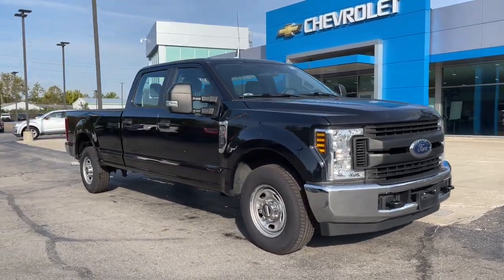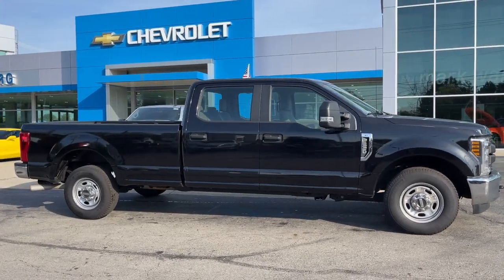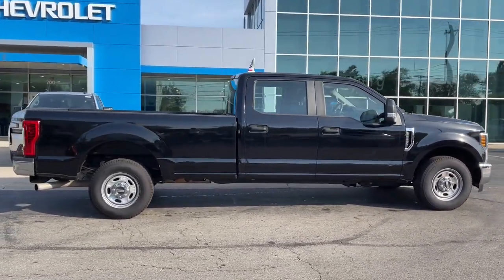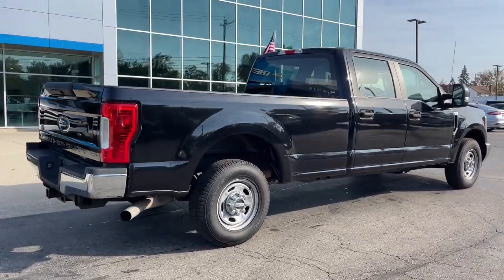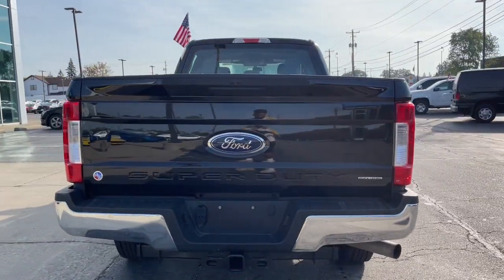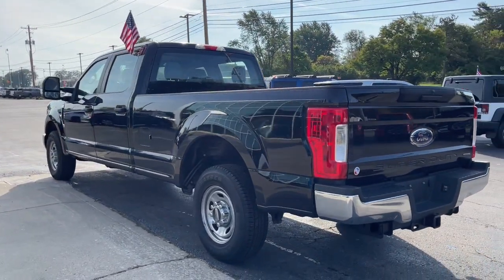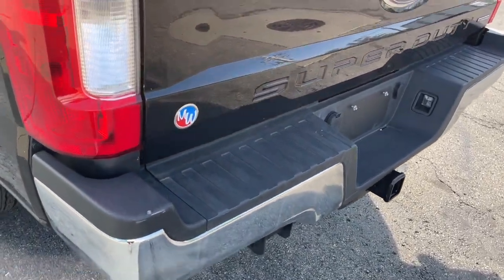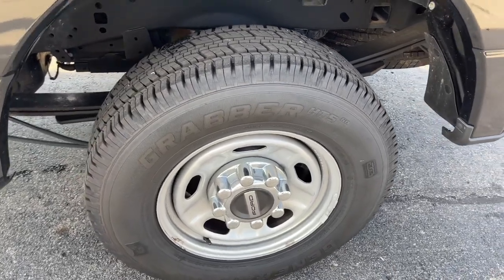2019 Ford Super_Duty_F-250_SRW Worthington, Columbus, Westerville, Powell, Delaware PXBZD84722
Used 2019 Ford Super_Duty_F-250_SRW available in Worthington, Ohio at Mark Wahlberg Chevrolet of Worthington. Servicing the Westerville, Powell, Delaware area.

700 E. Dublin-Granville Road

CARFAX One-Owner. Clean CARFAX.2019 Ford F-250SD RWD 6-Speed Automatic 6.2L V8 EFI SOHC 16V Flex FuelRecent Arrival!